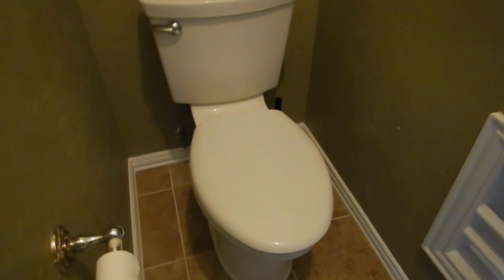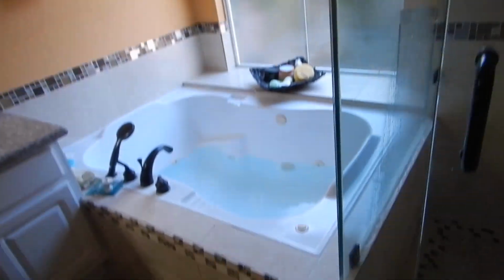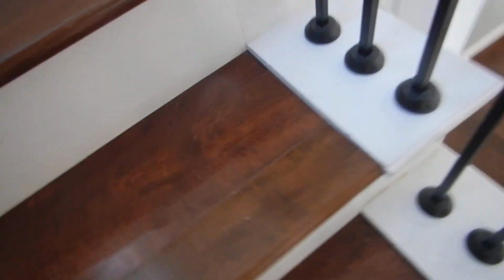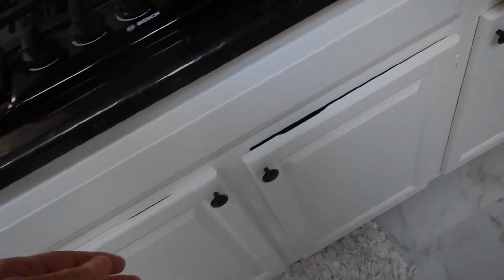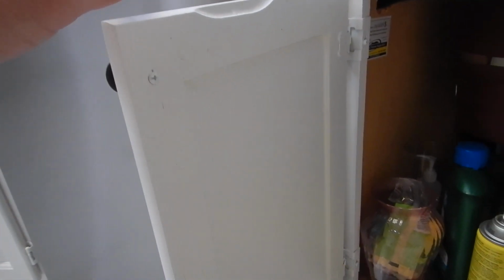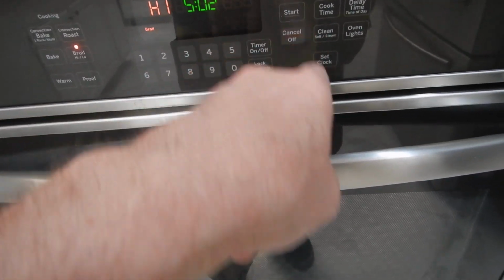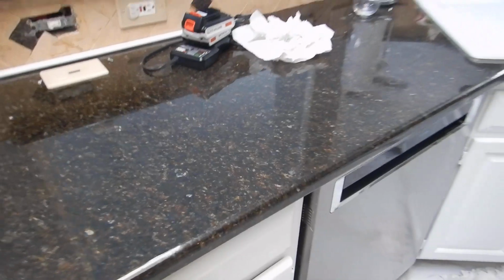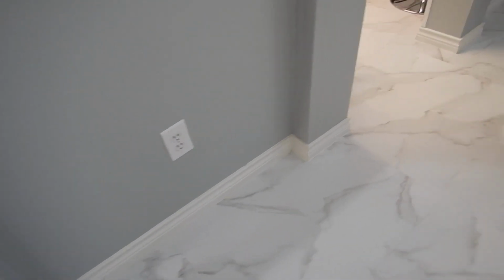4 & 5 Indoor Plumbing, Jet Tub & Applainces & Stairs